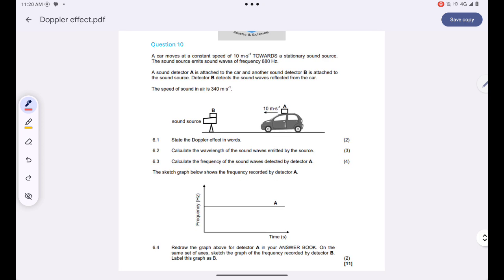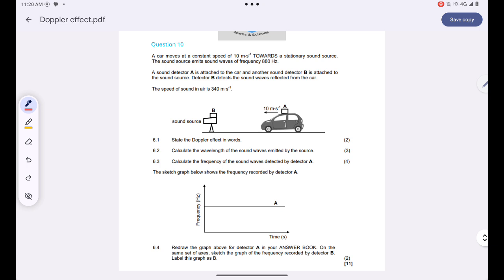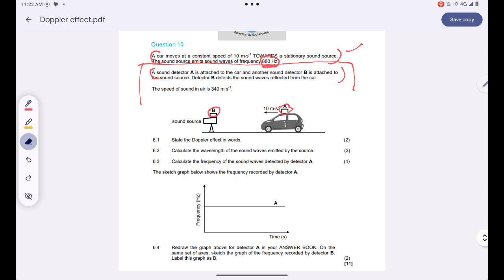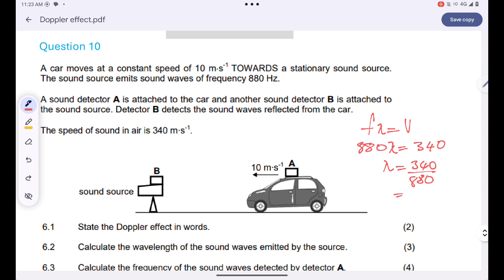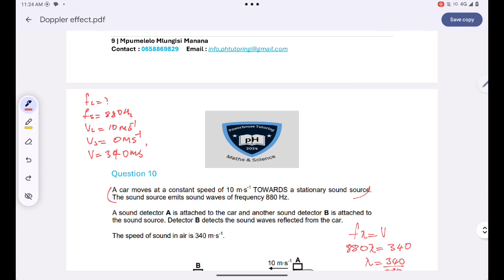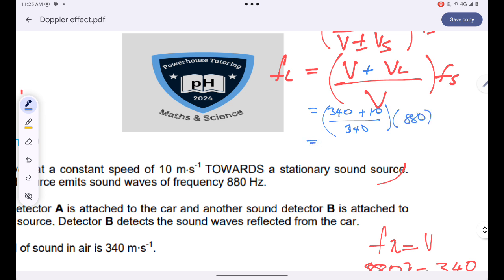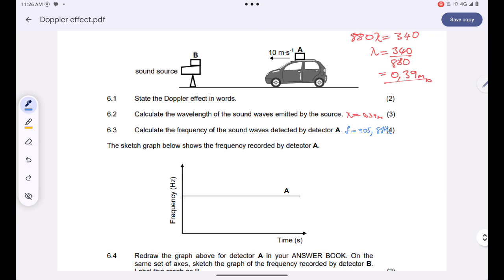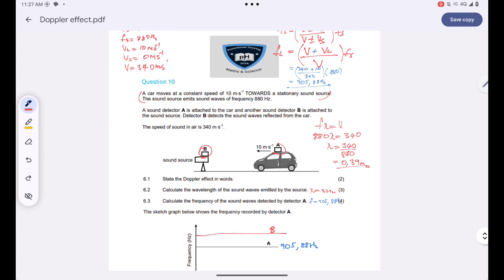GRADE 12 | PHYSICS | DOPPLER EFFECT | PAST EXAM QUESTION | QUESTION 10.